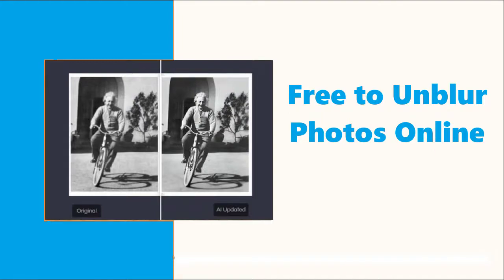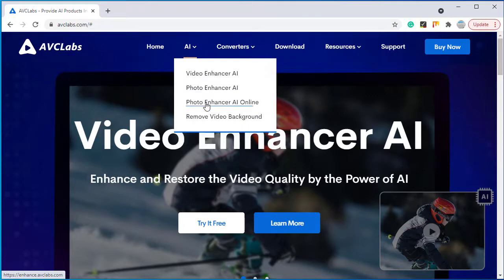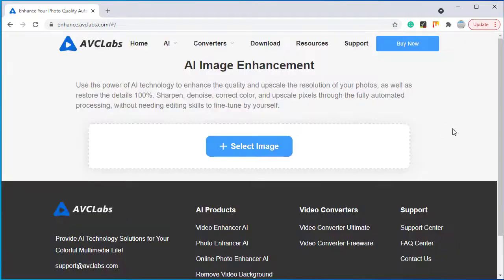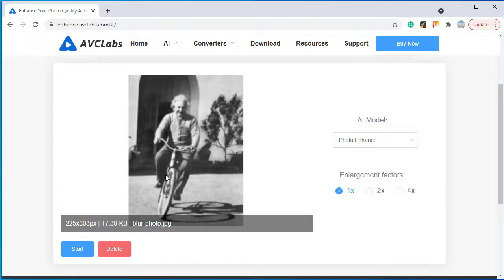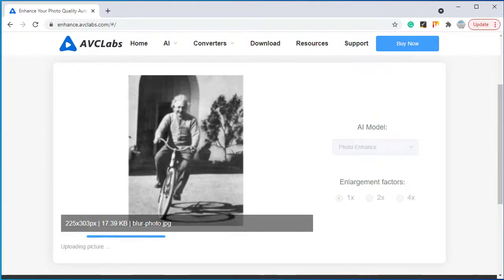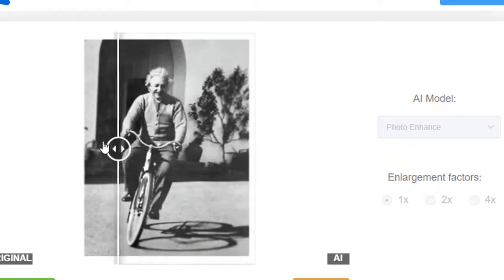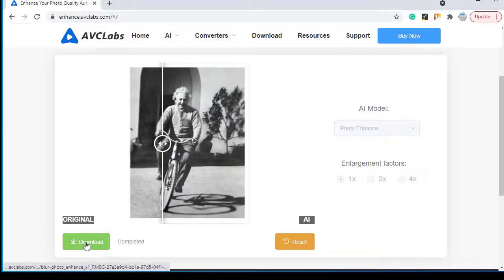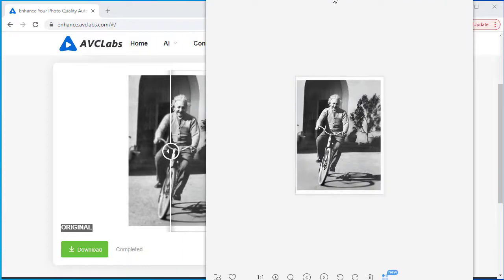Free to Unblur Image Online: Unblur Your Blurry Image for Free with AI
Easiest and Best way to remove the blur of an image. What's more, you can unblur an image online for free.

Steps:
1. Open the browser and search for "AVCLabs" and you can find this free tool.
2. Click the menu "Photo Enhancer AI Online" enter the unblur image online page.
3. Click the button to select the blurred image from your computer and choose the AI model as "Photo Enhance". You also can enlarge the image at the same time.
4. Then click on the “Start” button on the bottom left corner to start the unblur process.
5. When the enhancement is finished, you can preview the effect on the web page. Move the cursor on the image and you can have a compare view of both the original photo and the enhanced one.
5. At last, click the "Download" button to save the unblurred image to your computer.
Congratulations, you have got a clearer image.

It is so easy and completely free!